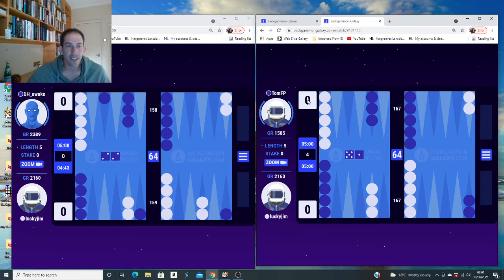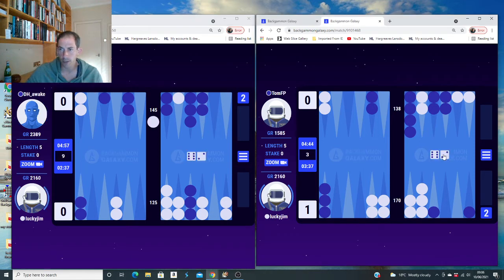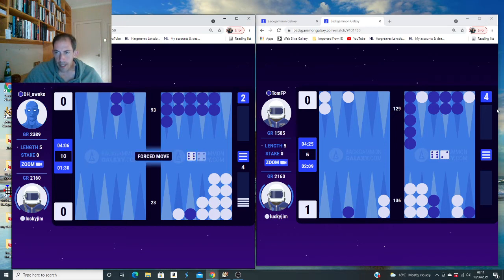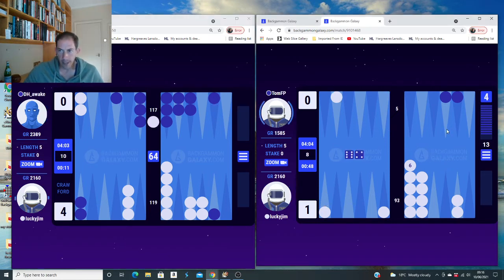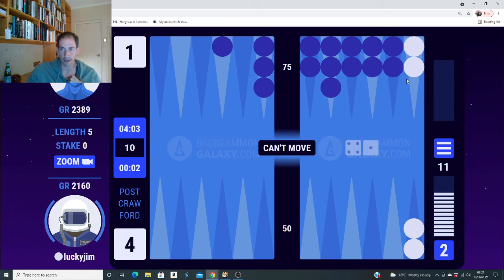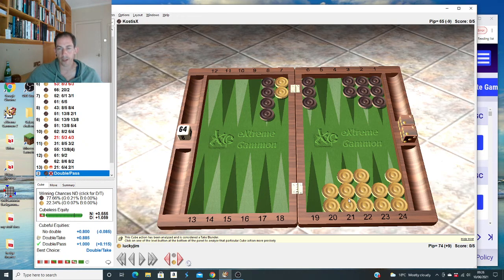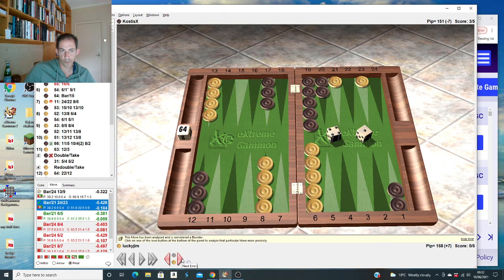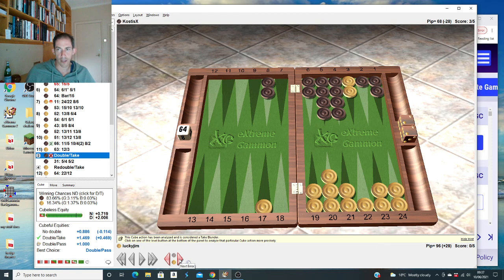Backgammon Galaxy Top 30 challenge - multitabling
Ranking 1600 to 2200 since last vlog putting me around 1500 out of 25,000 active players on the Galaxy site. Here I play two 5-point matches simultaneously to try and boost my ranking quicker. Analysis/post-mortum of a blunder ladened match afterwards.